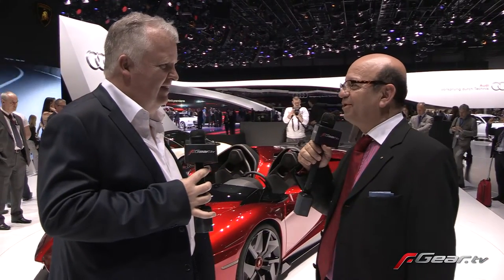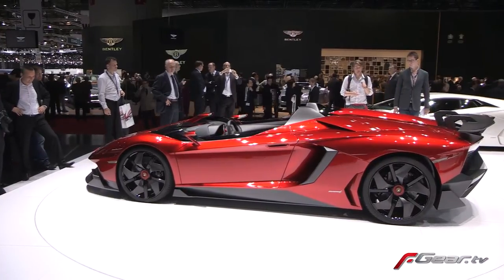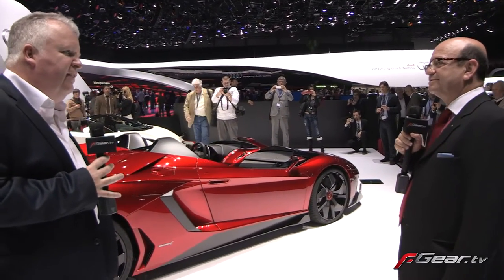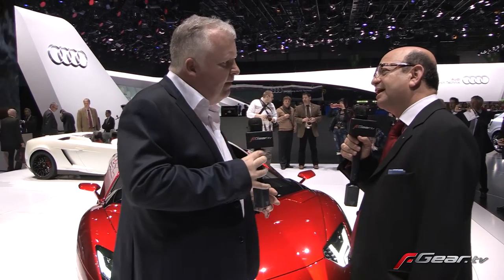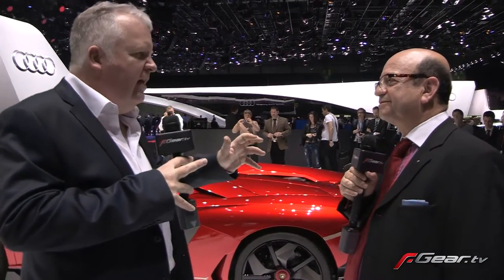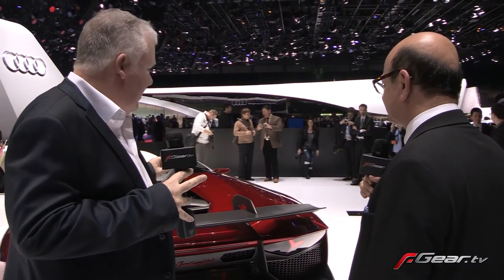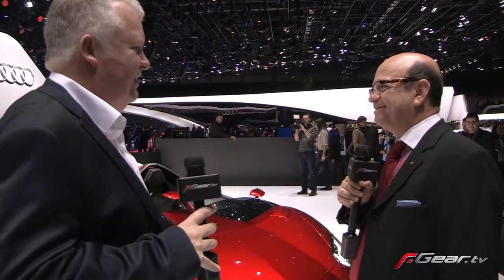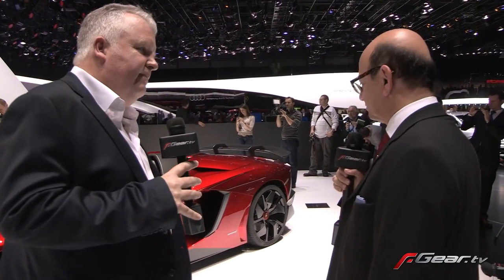Bob Forstner & Lamborghini Aventador J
Giles & Bob chat about the new Lamborghini Aventador J, the star of the 2012 Geneva Motor Show.

The Geneva Motor Show 2012 with fGearTV, including a look at all of the important supercar launches; Ferrari, Koenigsegg, Lamborghini, Pagani and a whole lot more. Exclusive interviews with Christian von Koenigsegg and the Koenigesgg 2013 Agera R, Henrik Fisker and the Fisker Karma EV and more.

Interviewers - Giles Meyrick / Yusef Mamojee
Camera - Syeed Ali / Kevin McGlone
Post Production - Syeed Ali